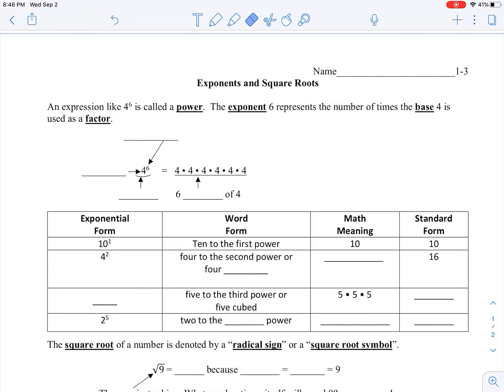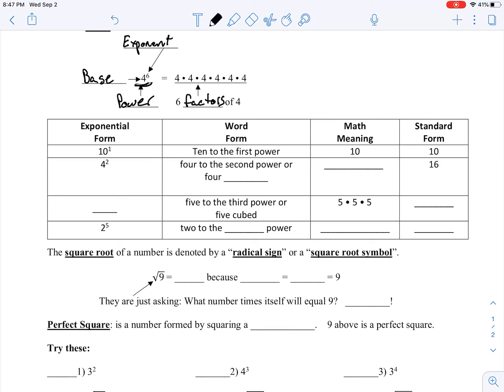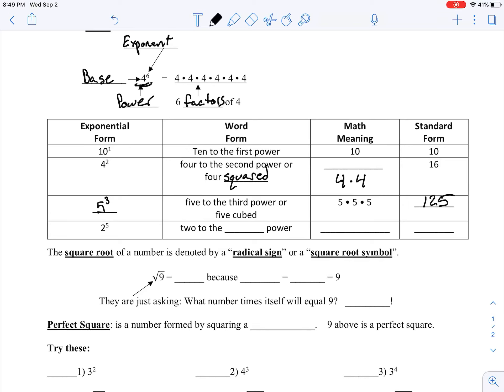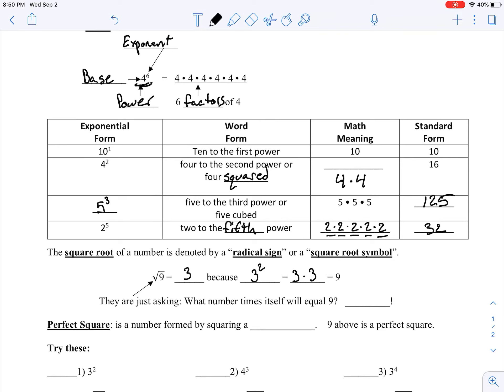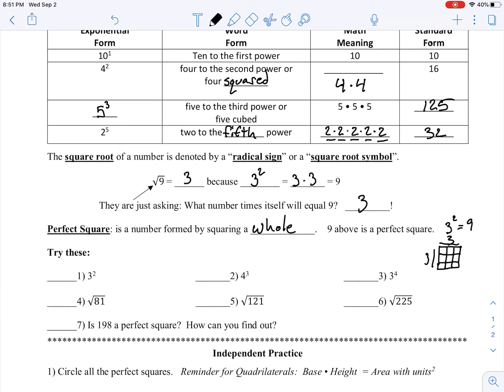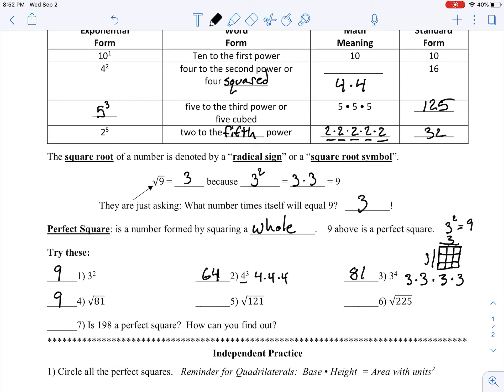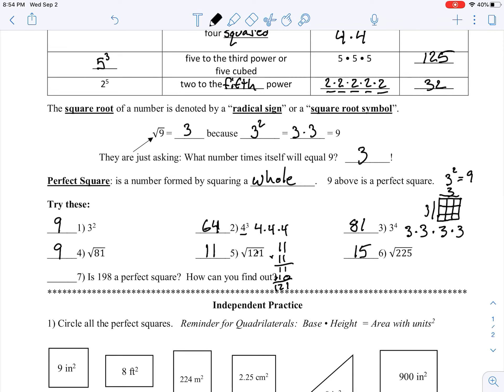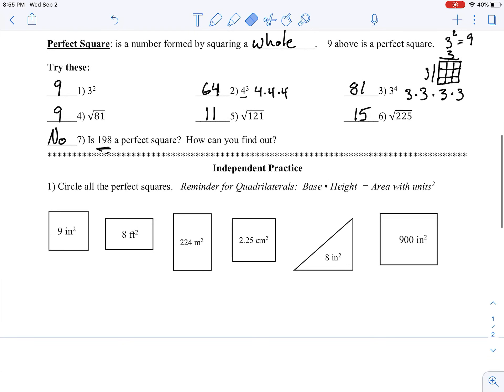Math 7 1-3 Notes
Follow along notes for Lesson 1-3 of my Math 7 course.